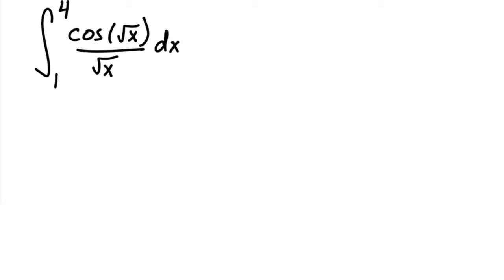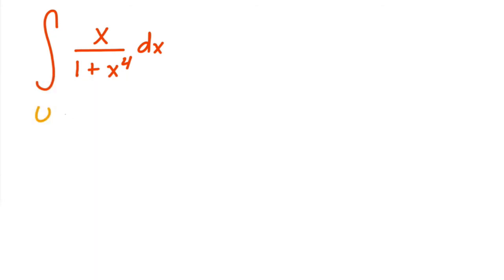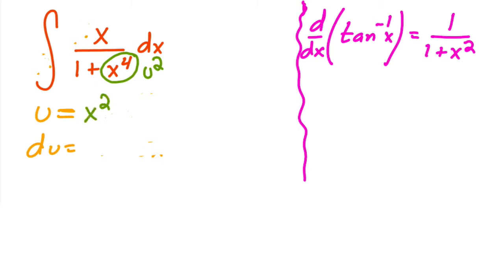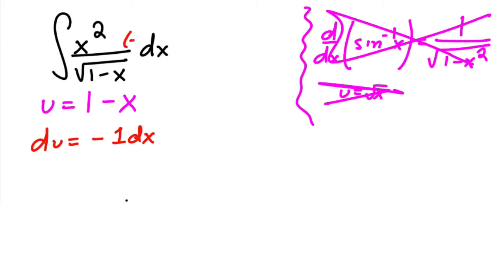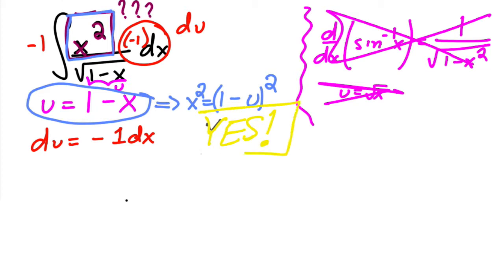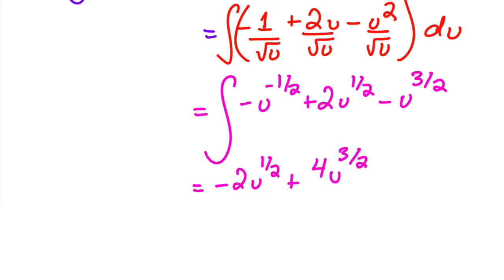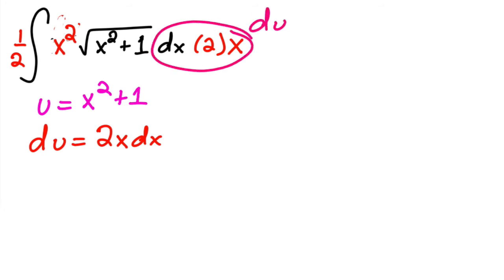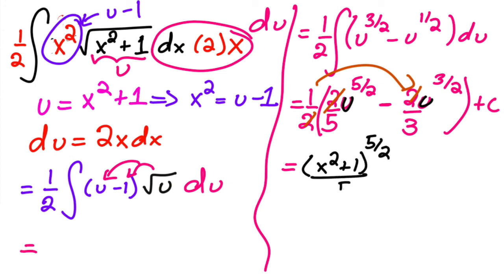Integration - Integration by Substitution 13-16